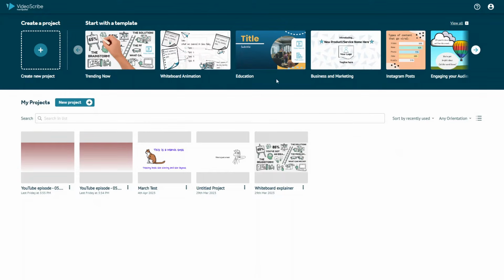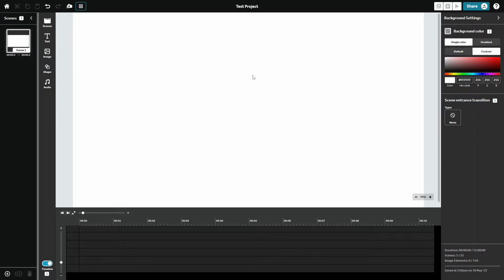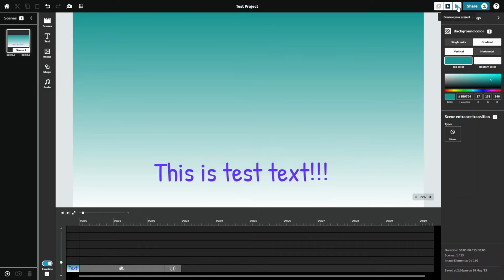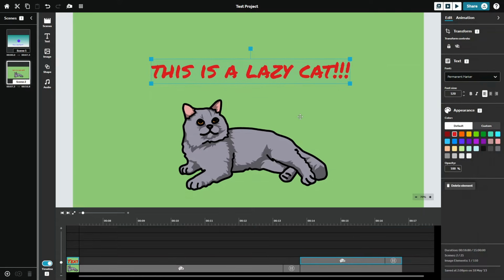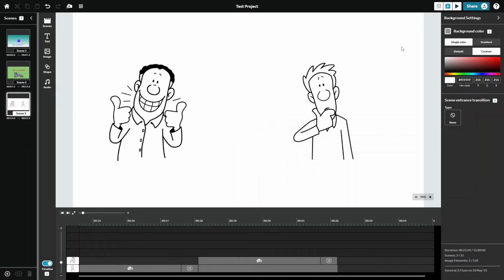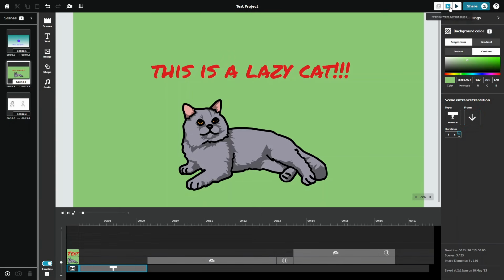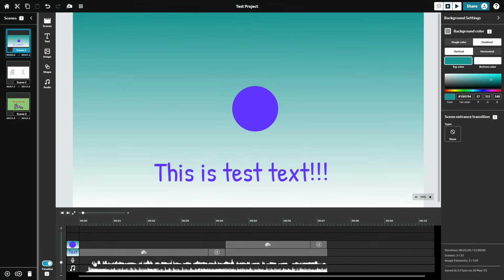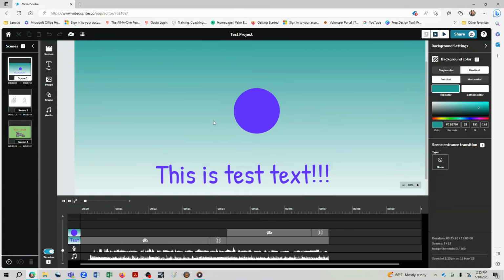How to Use VideoScribe Animation Software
Have you ever wanted to use a whiteboard animation software to help present your message in an eye-catching way? This episode explores how to use VideoScribe to create unique and engaging videos that can translate complex information into visual representations that allow viewers to connect on an emotional level. This type of presentation will hold an audience’s attention for much longer than a standard video and really make your message stand out from the crowd.

00:00 - Intro
02:21 - Log-in and dashboard
03:04 - Project setup & features
05:18 - Backgrounds
06:07 - Text/shapes/timing
09:37 - New scene/images
11:03 - Previewing
12:04 - Changing drawing sequence
14:21 - Scene limits
15:43 - Scene transitions
17:12 - Scene order
17:42 - Audio
20:33 - Project rendering
22:20 - Outro

If you're the manager of a nonprofit, you're likely well aware of how difficult it can be to find adequate funding to support the mission and vision of your organization. ValorExcel offers an amazing tool to help you with that challenge, an online instructional course that covers in full detail how to write grants to secure the necessary funding to fuel your nonprofit.

Also available in book form from Amazon.com: